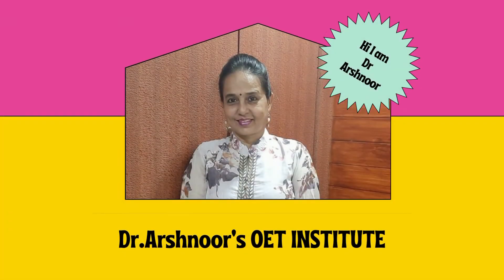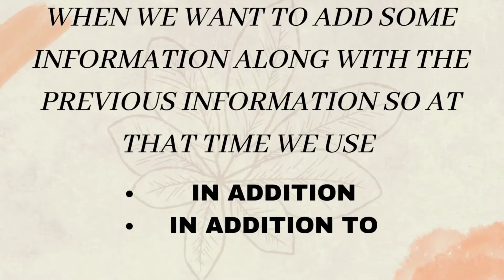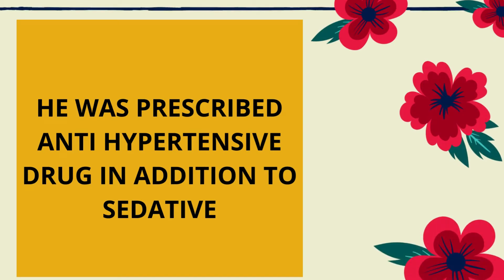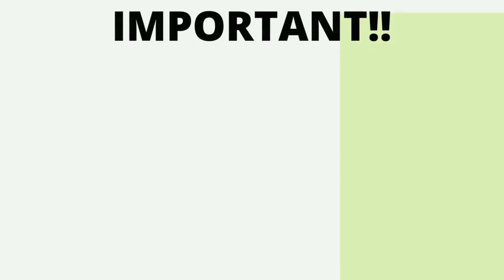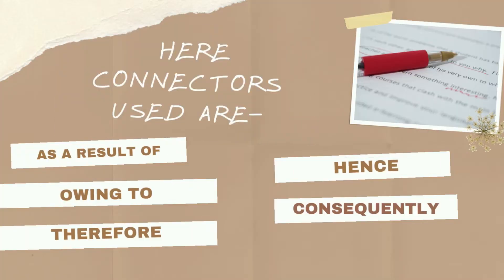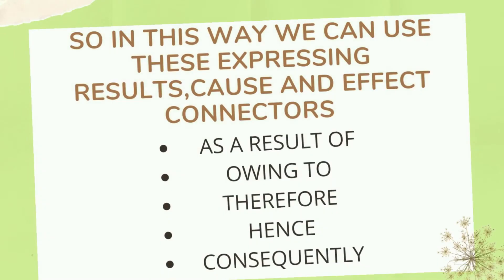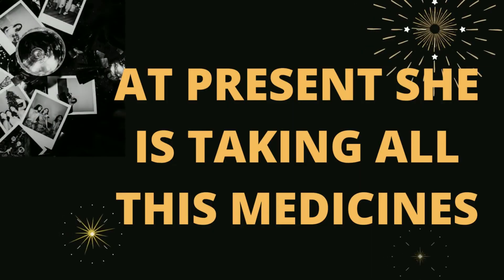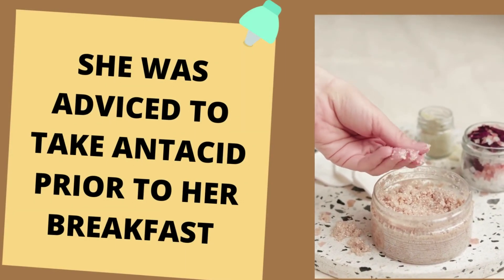IMPORTANT CONNECTORS OR LINKING WORDS USED IN OET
THIS VIDEO WILL DEFINITELY HELP YOU AND GUIDE YOU TO ACHIEVE GREAT SCORE IN OET EXAM(ROLE PLAY) BECAUSE MY QUALIFICATION (DOCTOR BY PROFESSION , MASTERS IN ENGLISH, M.PHIL, TESOL (360 HOURS)) AND EXPERIENCE ARE WORTH MY WORDS .SO AS PER YOUR GUIDE I WILL MAKE SURE THAT NOT IN SPEAKING BUT ALSO IN READING, WRITING AND LISTENING YOU GET YOUR DESIRED BANDS .HENCE ON MY CHANNEL YOU GET THAT ASSISTANCE ,NOT ONLY FOR OET STUDENTS BUT ALSO FOR IELTS STUDENTS